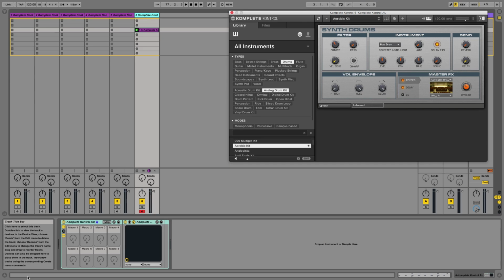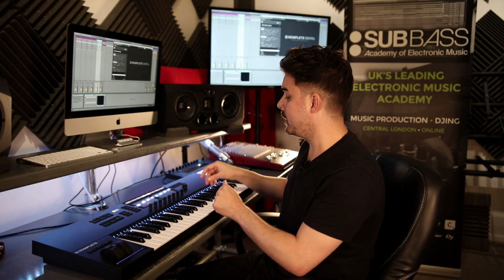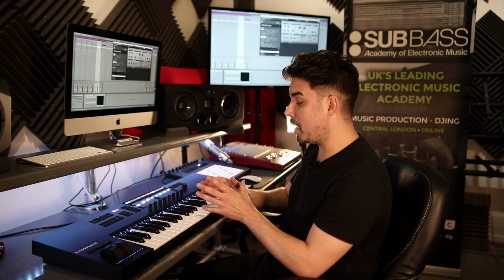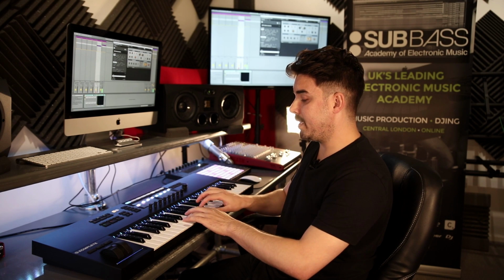Creating a Bass with Komplete and Komplete Kontrol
SubBass Academy tutor Michael L Penman demonstrates how easy it is to create a Bass using Komplete and the new Native Instruments Komplete Kontrol Keyboard.